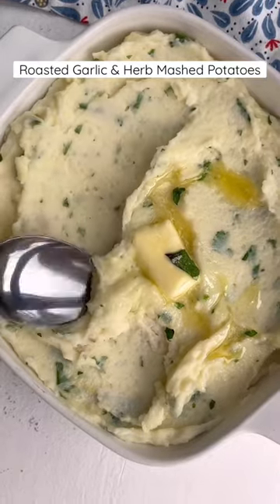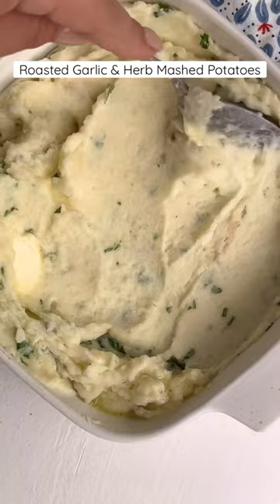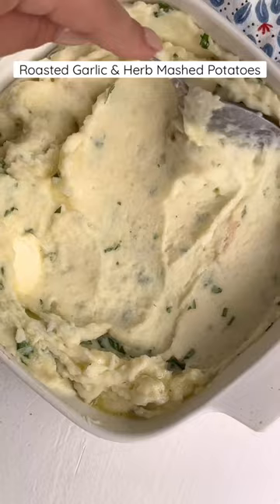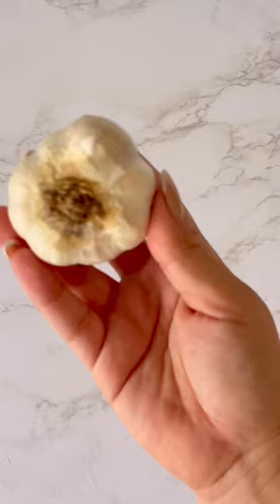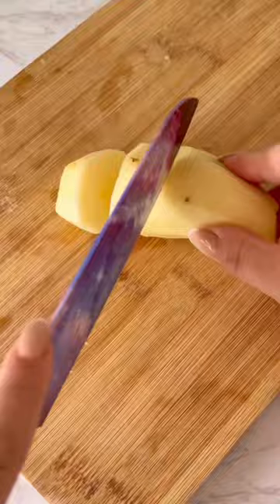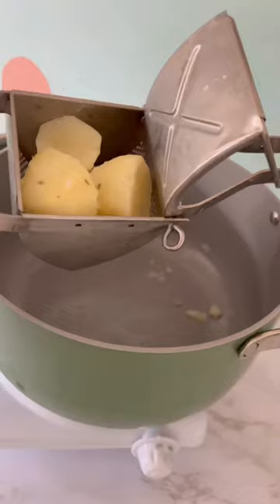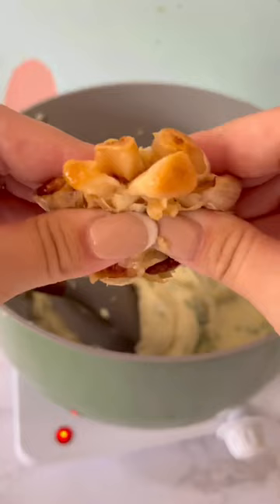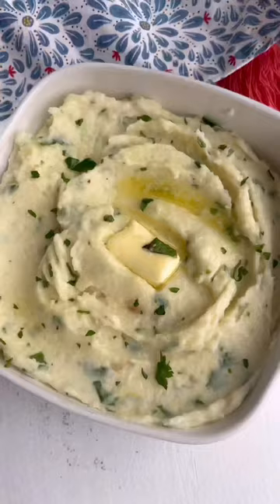Roasted Garlic & Herb Mashed Potatoes